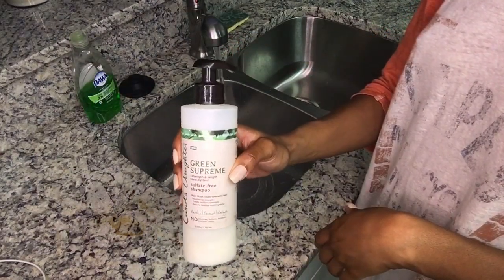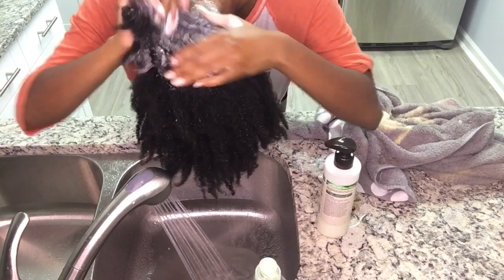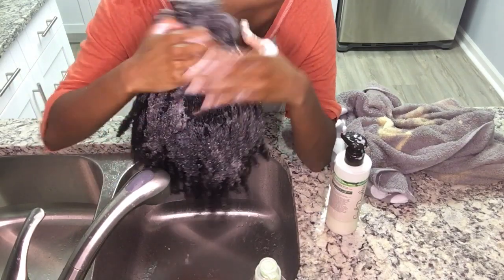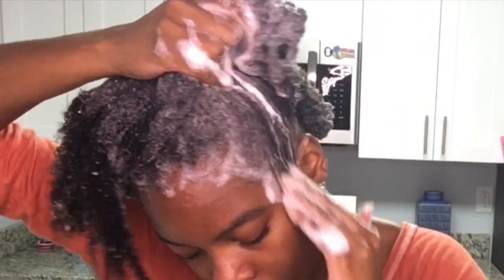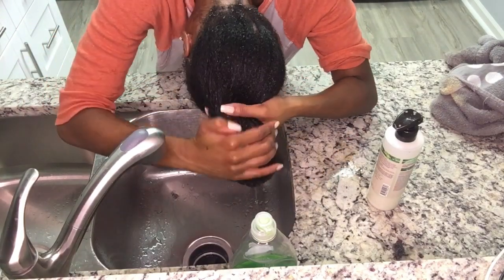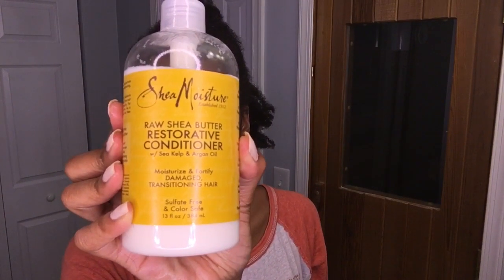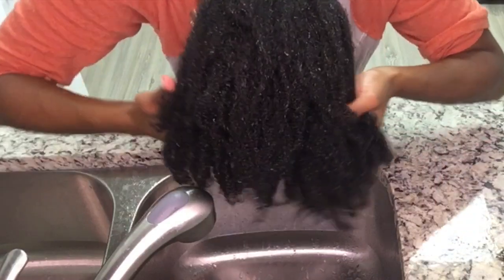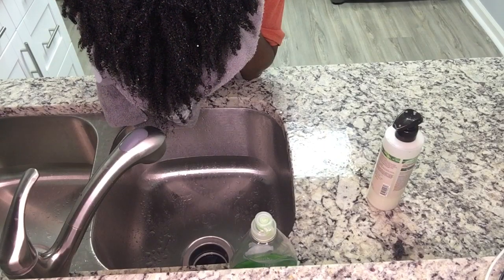Wash day routine on 4C hair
Hi guys, this is my wash day routine that I do every other week! Listed below are the products that I used. I like to switch up my products pretty often, so this is what I am using currently! Be sure to like this video & I will post what I do next for protecting my hair.
100% peppermint oil
Green Supreme shampoo by Carlos Daughter
100% raw Shea butter conditioner by Shea Moisture

Song: Masego - Sunday Vibes

Business: style.me.ashley
Personal: actually_ashleyyyy